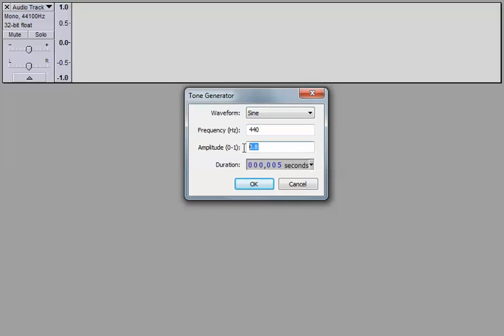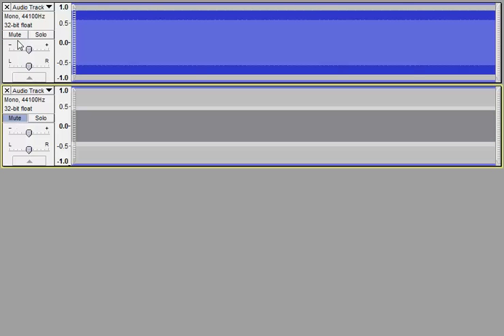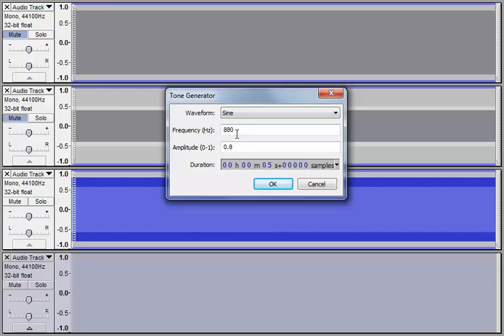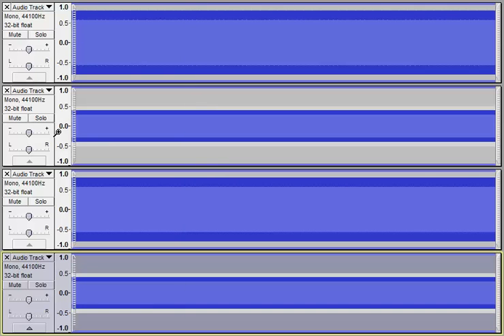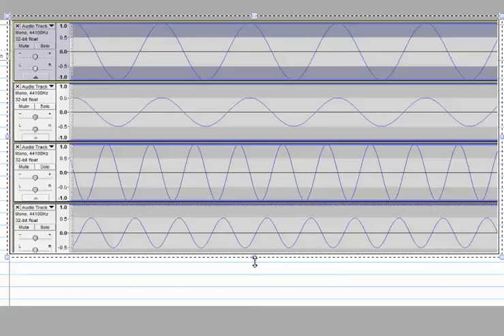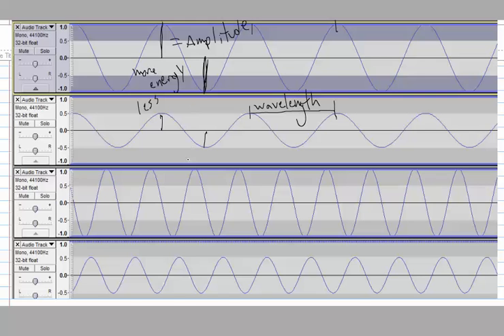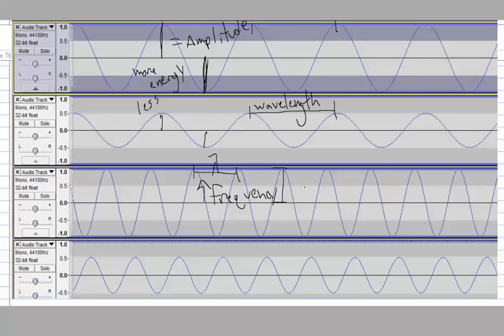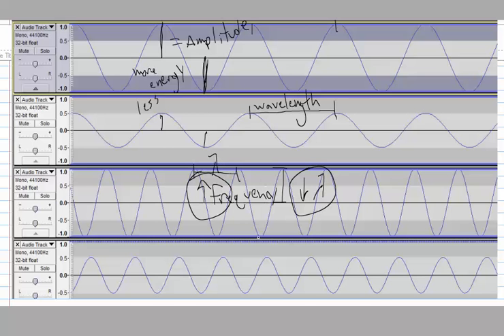Intro to Some Wave Terms, using Audacity